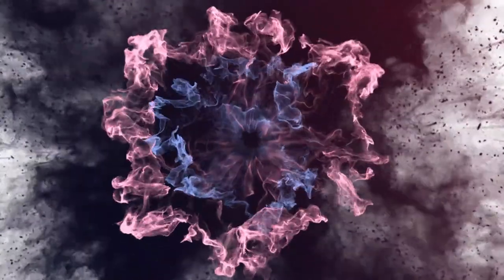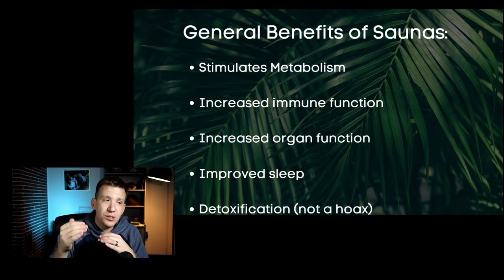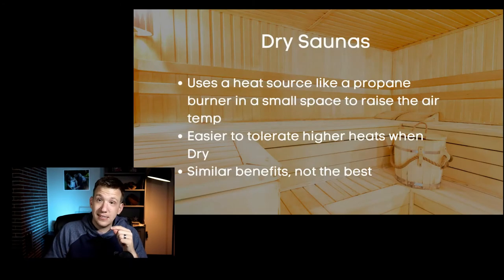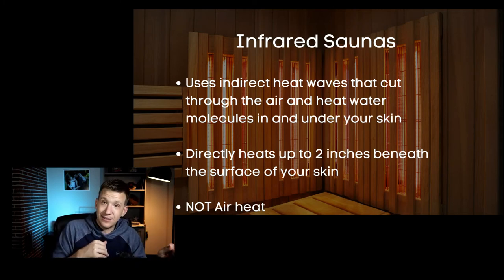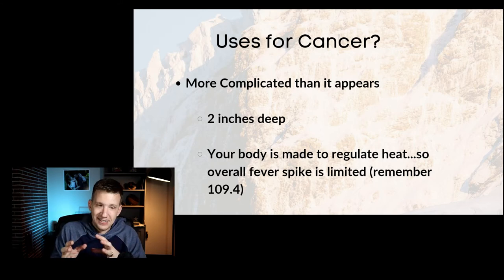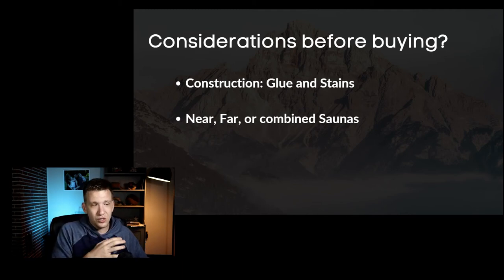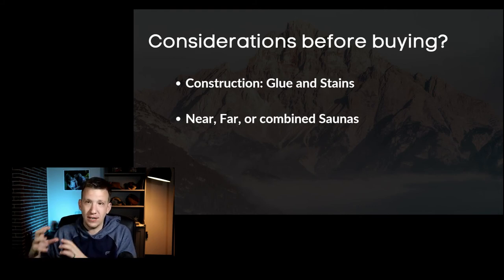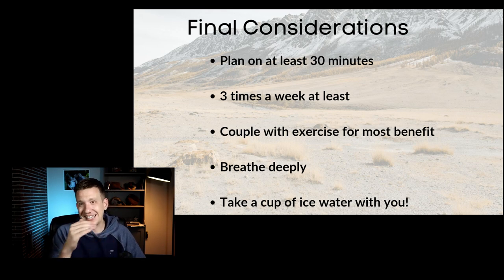How Saunas Benefit the Fight Against Cancer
The science, types, and benefits of Saunas in the fight against cancer!